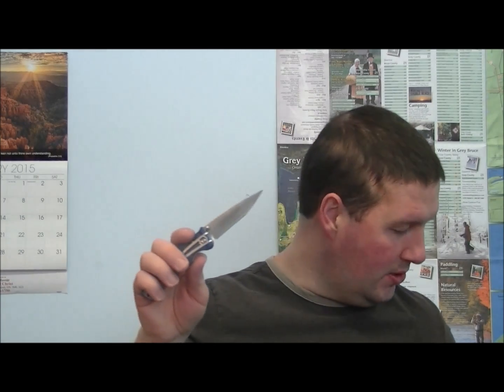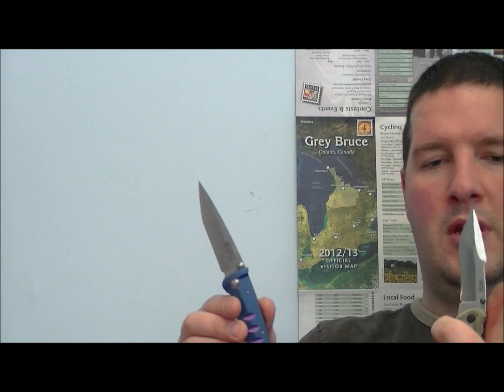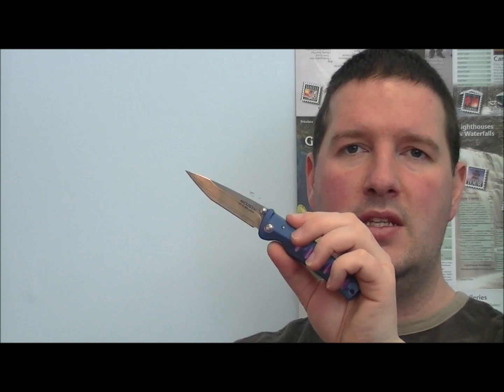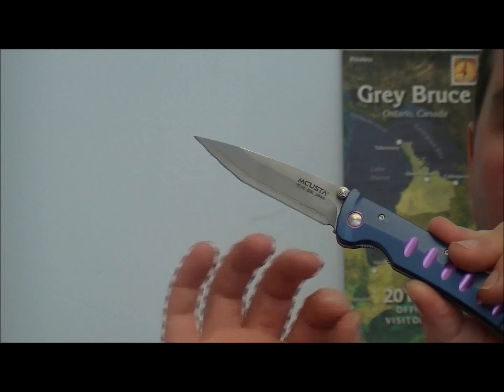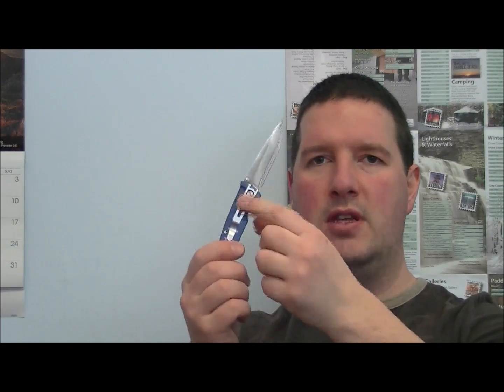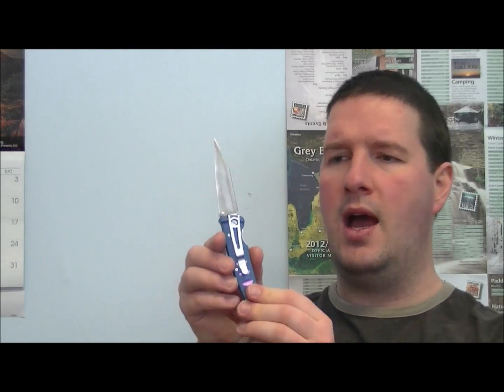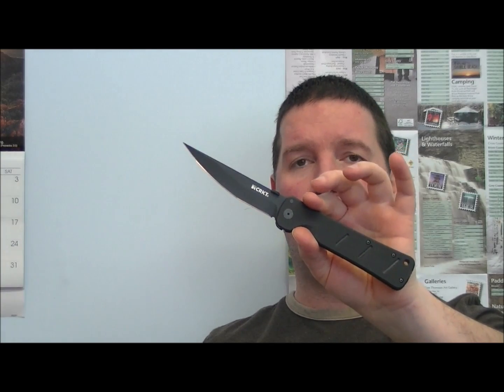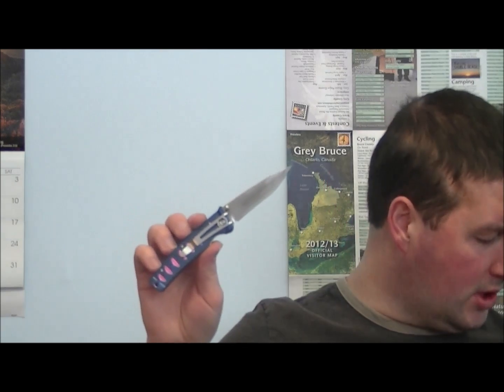Mcusta Katana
Very nice light EDC/ gentleman's folder great quality compelling design and of course a useful knife